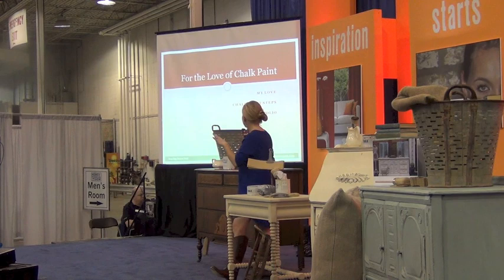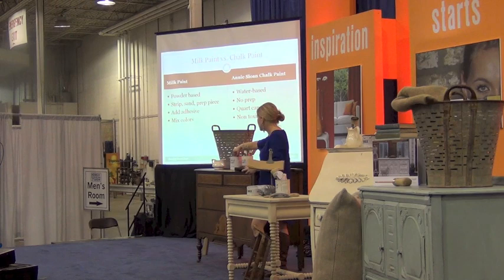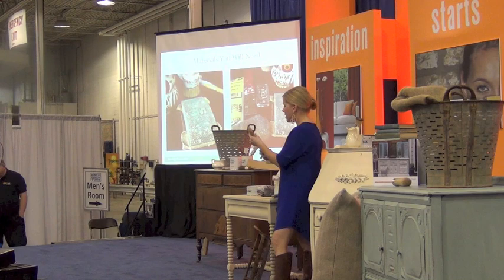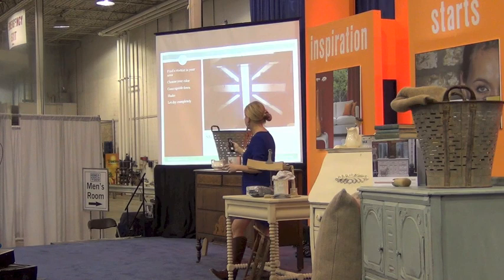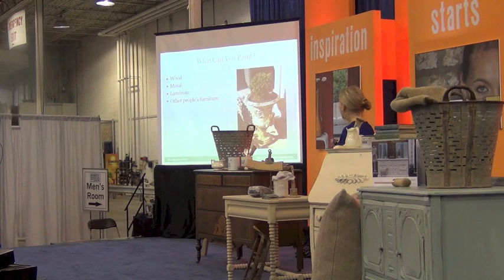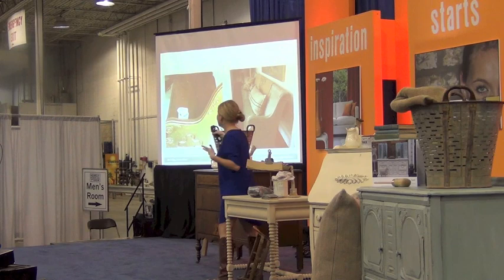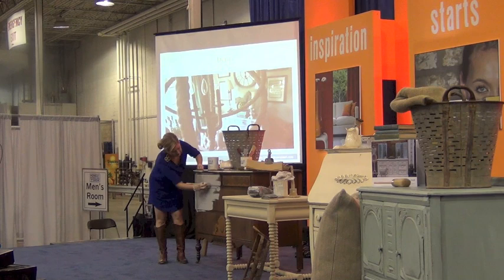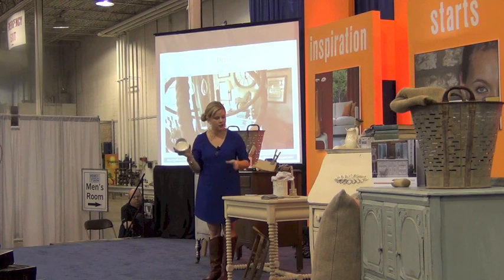Annie Sloan Chalk Painting Demo at The Home & Remodeling Show #2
Hi from Blue Egg Brown Nest! I was invited to be a guest presenter at The Home & Remodeling Show. Here is Part #2 of the presentation where I focus on my creative business, refinishing vintage furniture & the chalk paint process. I show an Annie Sloan Chalk Paint demo.
Thanks!
Blue Egg Brown Nest
Refinished Vintage Furniture & Interiors